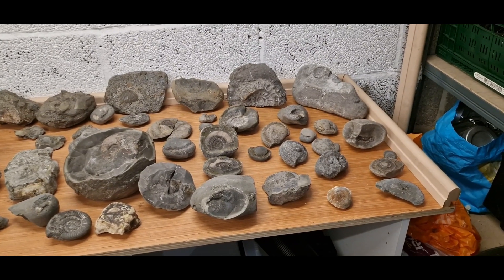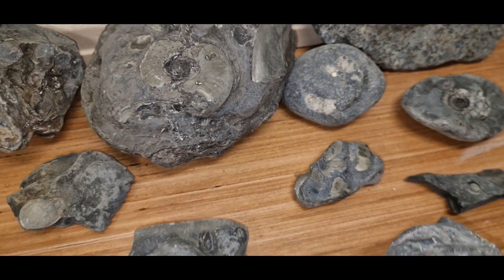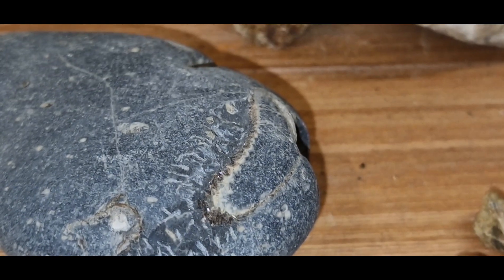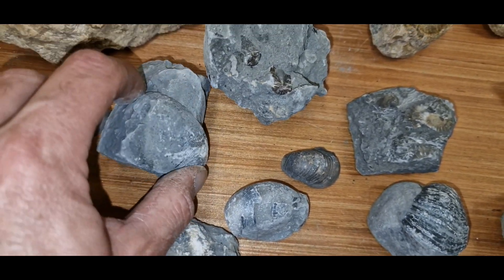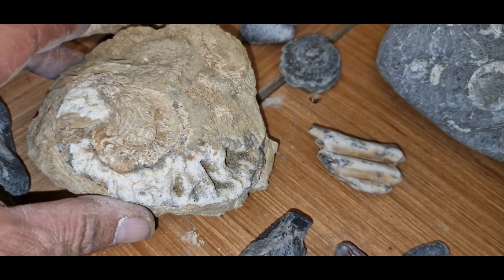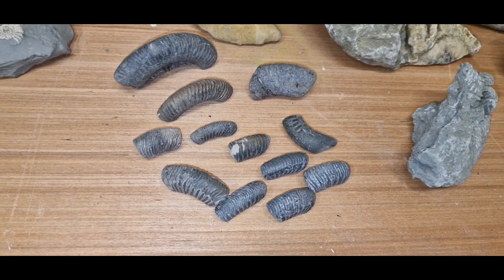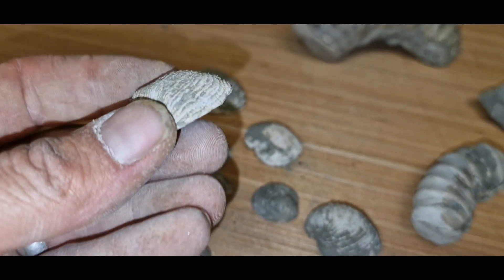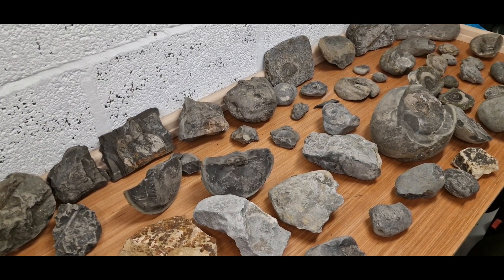DJ Fossils our fossil collection so far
DJ Fossils   our fossil collection so far collected from yorkshire and the jurrasic south coast